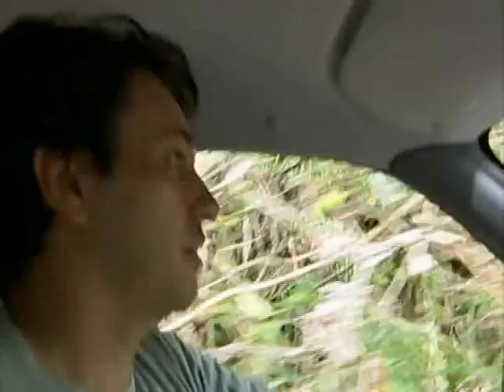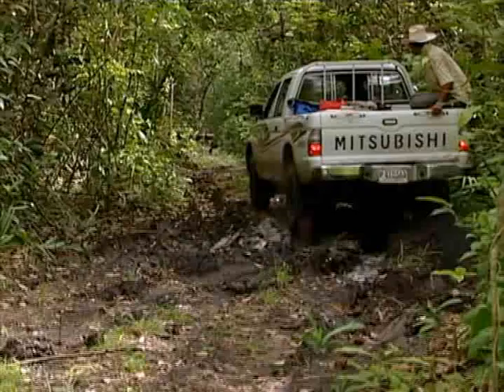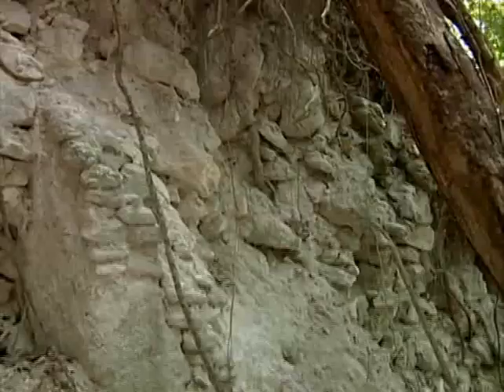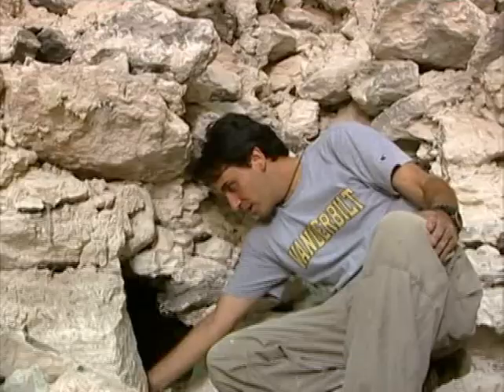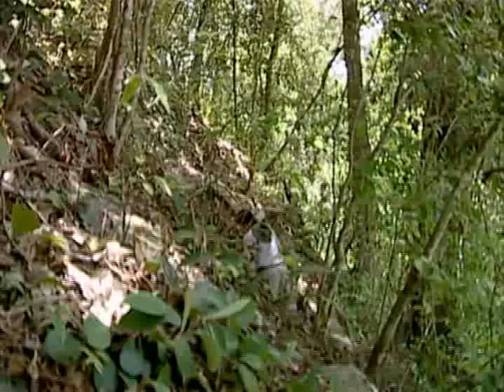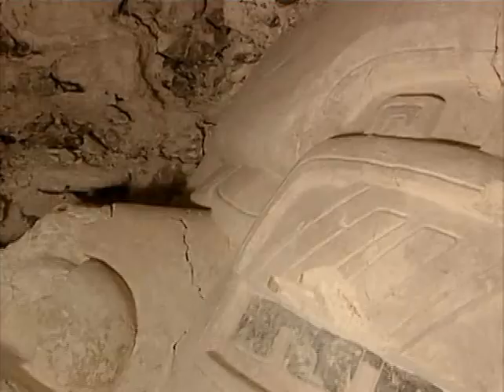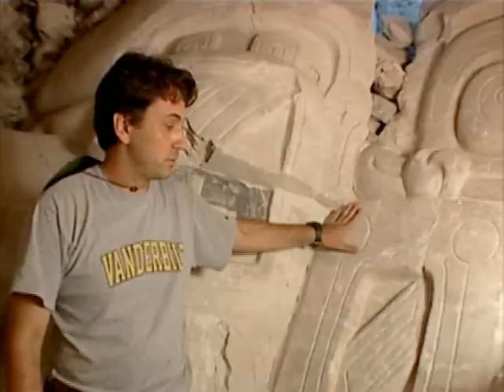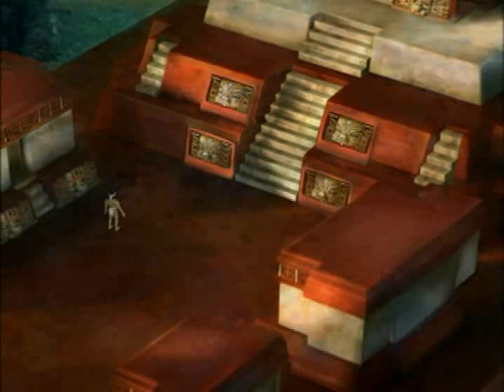Francisco Estrada-Belli - Dawn of the Maya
Excerpt from National Geographic's "Dawn of the Maya" featuring Francisco Estrada-Belli for mayaarchaeology.org.